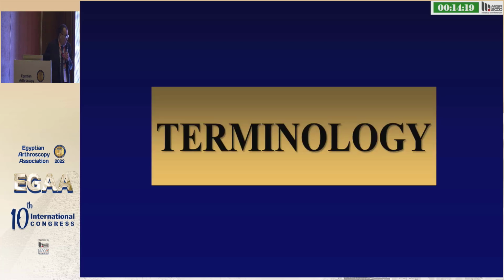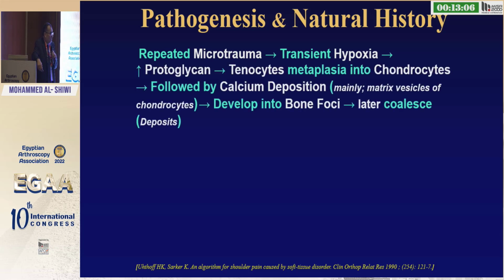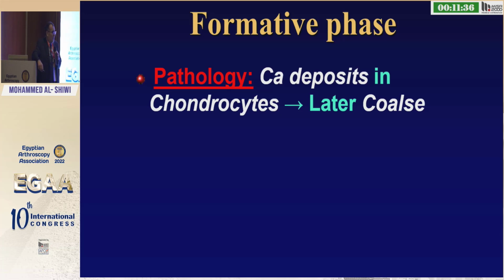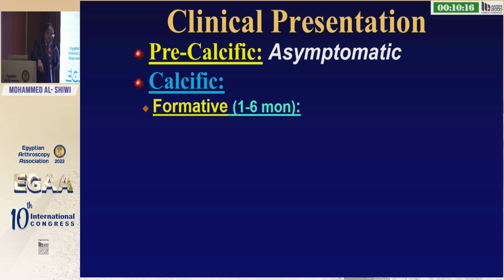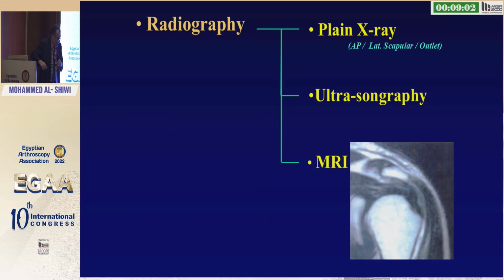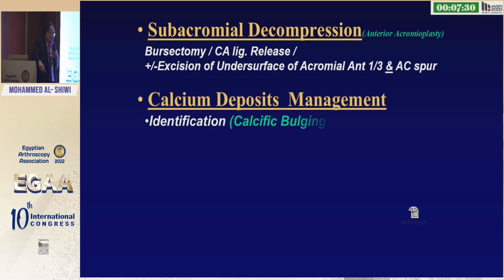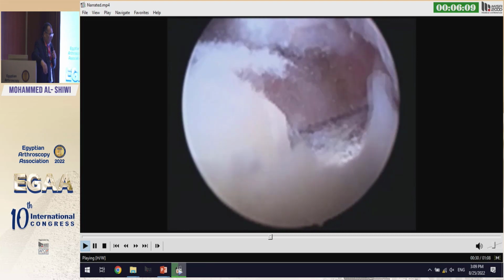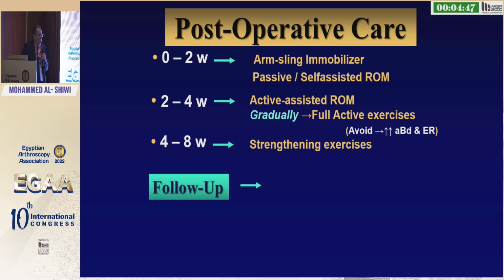Calcific Tendenitis; Natural History and Management Mohammed Al-Shiwi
Mohammed Al-Shiwi